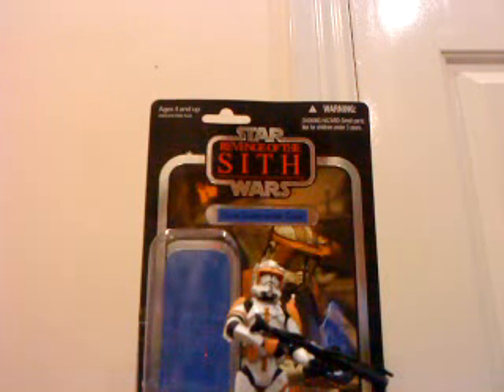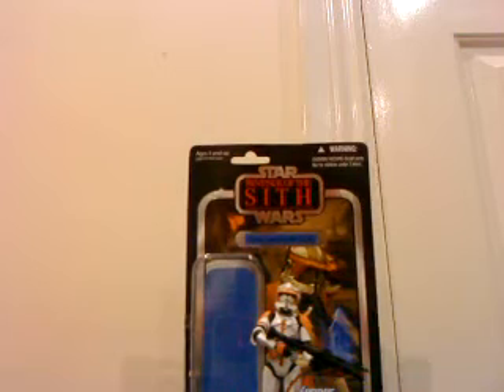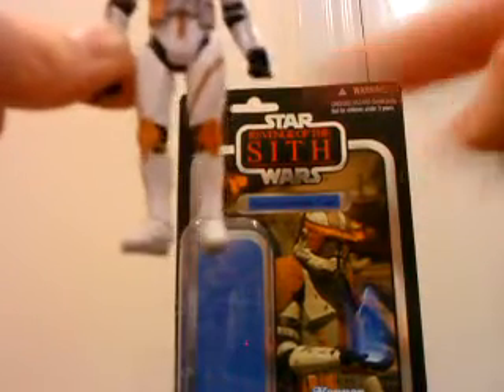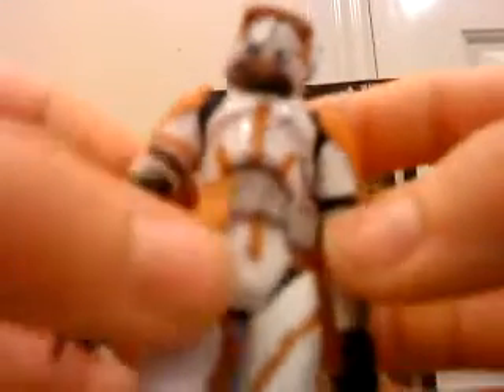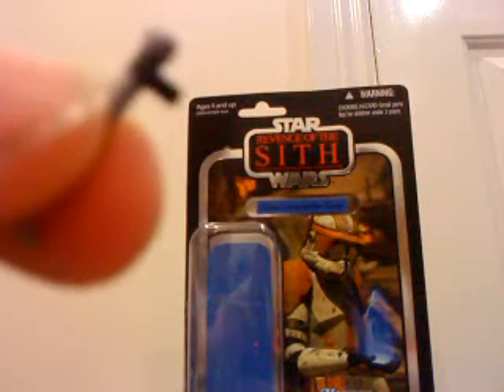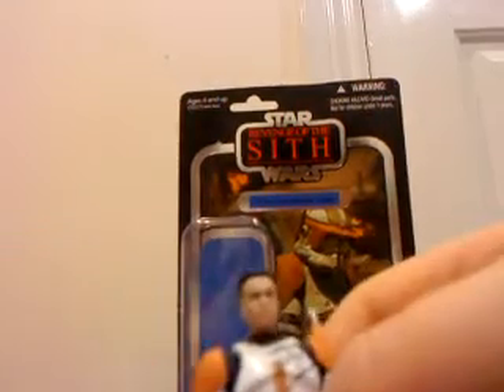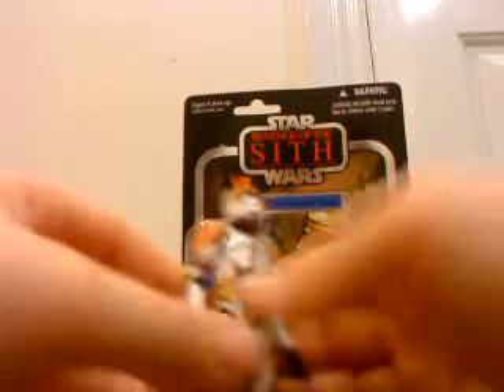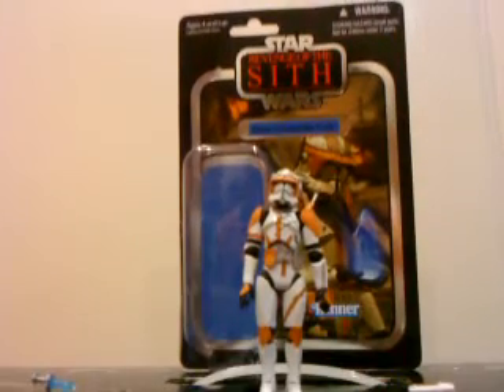Star wars Vintage Collection Rots Commander Cody (Repackage)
Repackage of the 2005-06 rots commander cody